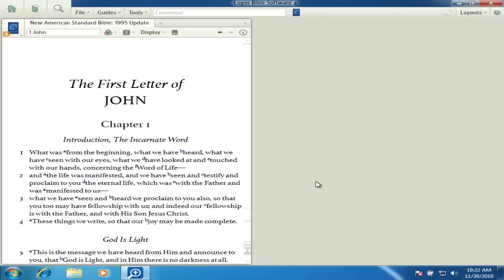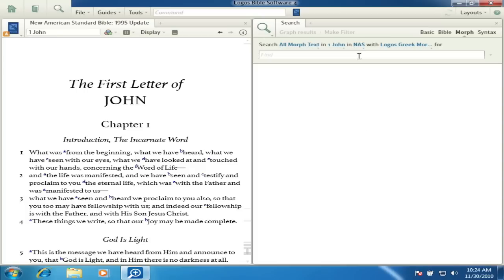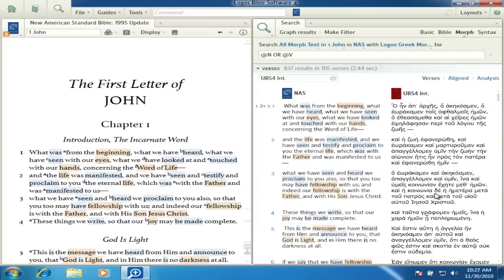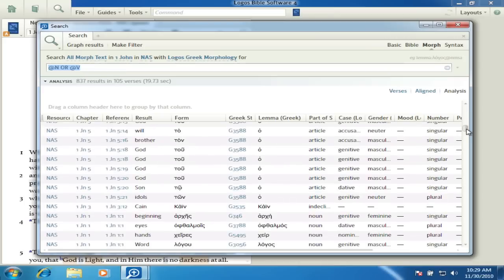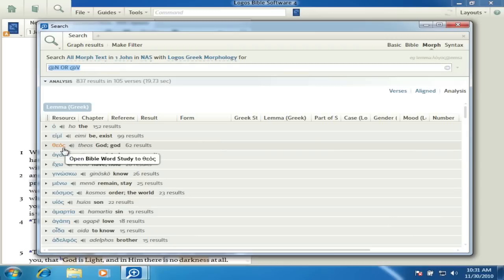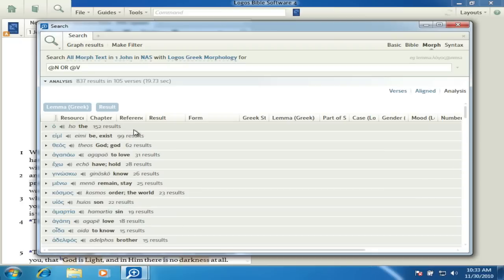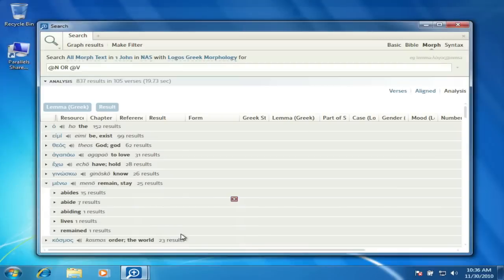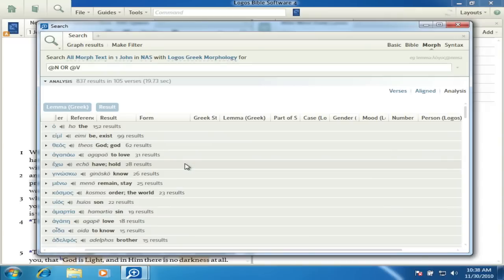Logos 4: Replacing Vocabulary Lists from Logos 3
This demo shows how to recreate the functionality (actually much much more functionality) of Logos 3 Vocabulary Lists using Search Analysis in Logos 4.